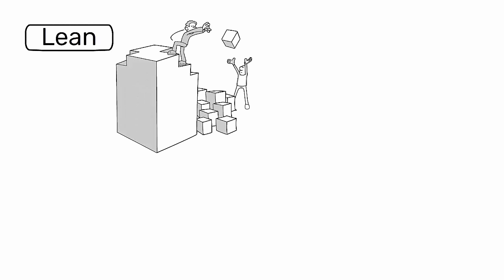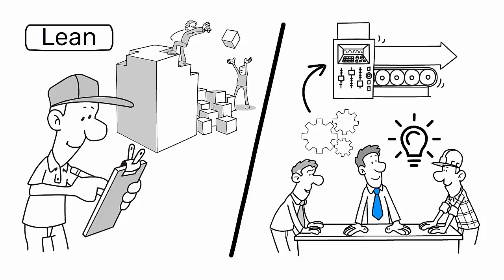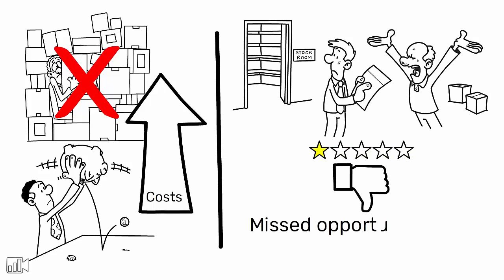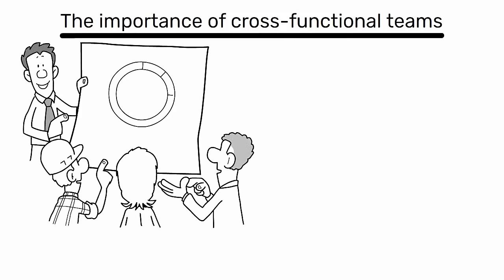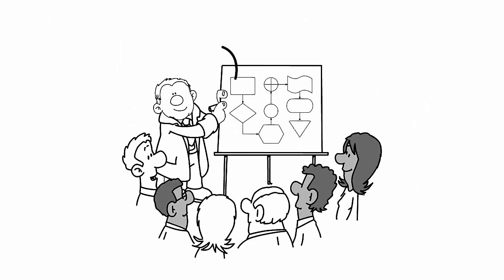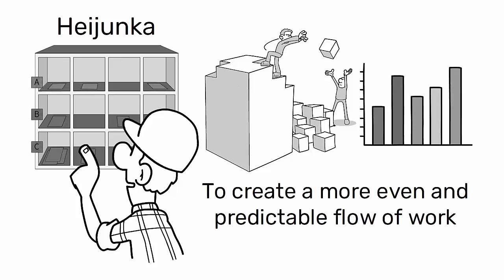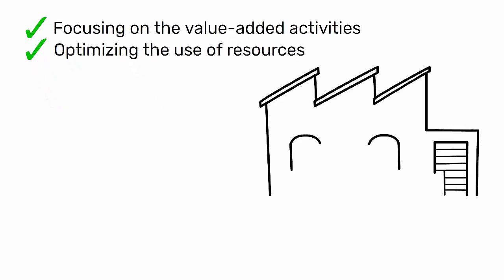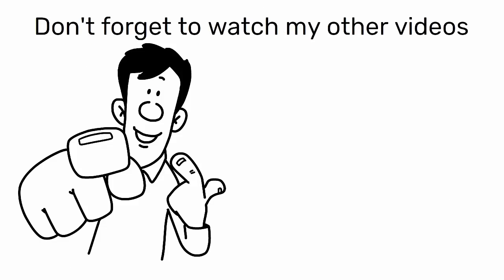Capacity Planning | E1 | Introduction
Capacity planning in lean manufacturing ensures meeting customer demand efficiently, minimizing waste.

It involves analyzing data, using tools like value stream mapping and heijunka, and fostering cross-functional collaboration for continuous improvement.

Capacity planning is a critical component in the realm of lean manufacturing, where the primary focus is to meet customer demand with minimal waste and maximum efficiency.

In lean, capacity planning is not merely about ensuring that there is enough production capability to meet forecasted demand;

it is about creating a flexible and responsive system that can adapt to the variability inherent in any production process.

The essence of lean capacity planning lies in understanding the true customer demand and aligning production processes accordingly.

This involves a careful analysis of historical data, current market trends, and predictive analytics to establish a realistic view of future needs.

▶ The Goal of Capacity Planning

The goal is to avoid the pitfalls of overproduction, which leads to excess inventory and increased costs, as well as underproduction, which can result in missed opportunities and customer dissatisfaction.

Lean capacity planning requires a holistic approach that considers not just the machinery and output rates, but also the human elements of production.

It emphasizes the importance of cross-functional teams, where design, engineering, sales, and marketing departments work collaboratively to ensure that capacity decisions are informed by comprehensive, real-time data.

▶ Lean Tools for Capacity Planning

A key tool in lean capacity planning is the use of value stream mapping (VSM), which helps identify bottlenecks and waste within the production flow.

By visualizing the entire process from raw material to finished product, organizations can pinpoint areas where improvements can be made to enhance throughput without compromising quality or increasing costs.

Moreover, lean capacity planning advocates for the concept of heijunka, or production leveling, to create a more even and predictable flow of work.

This not only stabilizes the production process but also enables a more agile response to changes in customer demand.

▶ Conclusions

In conclusion, capacity planning in a lean manufacturing environment is about striking a balance between flexibility and efficiency.

It requires a continuous improvement mindset and a commitment to eliminating waste in all forms.

By focusing on the value-added activities and optimizing the use of resources, companies can achieve a leaner, more responsive production system that delivers on the promise of Price, Quality, and Delivery.

Hi,